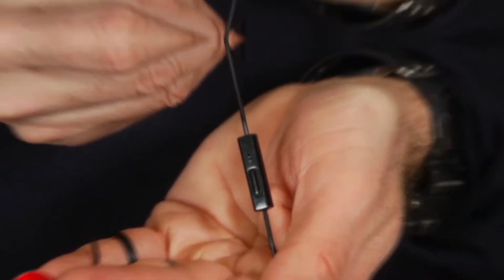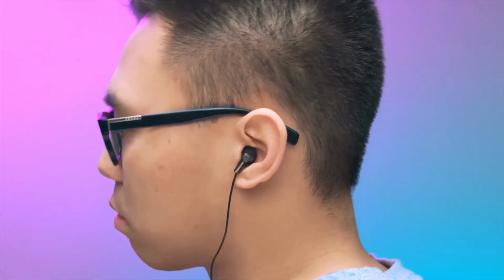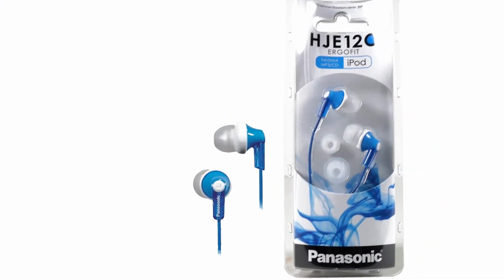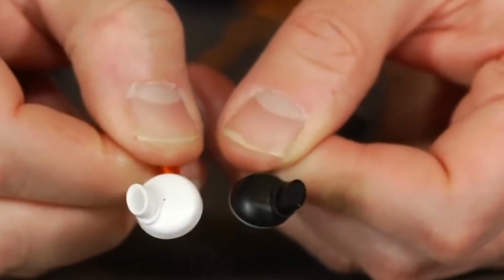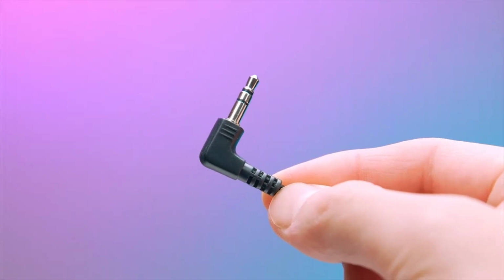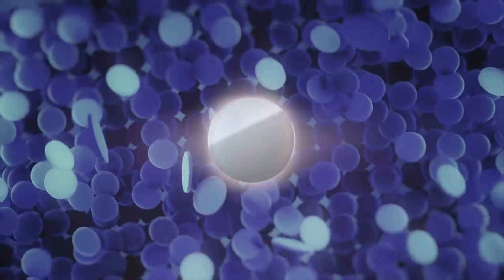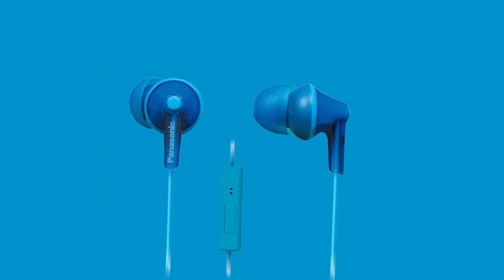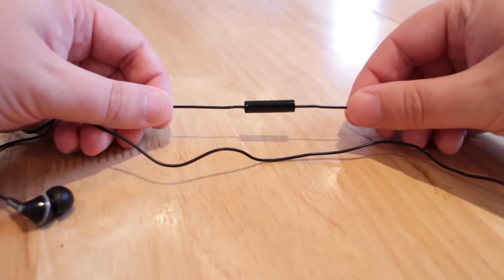PANASONIC ErgoFit Earbud Headphones with Microphone Product Review – NTR Earphones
PANASONIC ErgoFit Earbud Headphones with Microphone

Life without music would be like an artificial flower without fragrance. If music is the fragrance of our life, then headphones would be the essential organ that helps to smell and feel the aroma. It has become impossible for us to imagine a day without headphones, implying headphones are the most used technological product in today’s world. Since we use headphones every day, we would unquestionably want to have a comfortable, colorful, durable, highly functional, and fashionable pair of headphones. The sound quality, creative design, and marvelous look of the Panasonic earbud headphones with a microphone would make you contemplate of buying a new pair of headphones. You have got it, today we will talk about this excellent pair of inexpensive headphones from Panasonic.